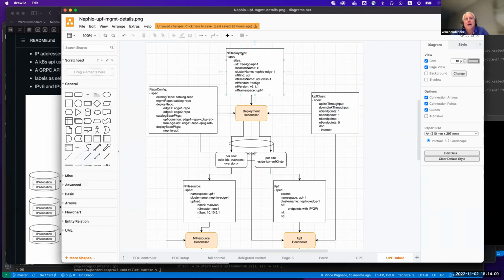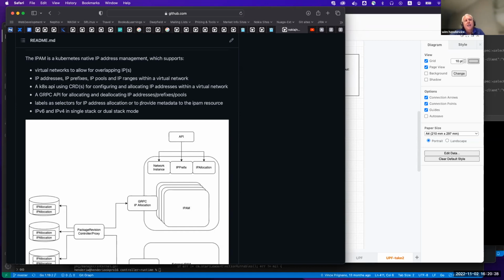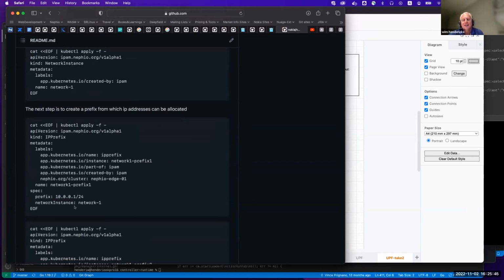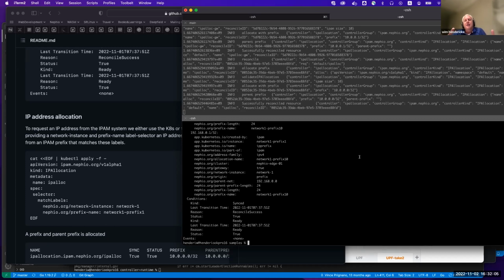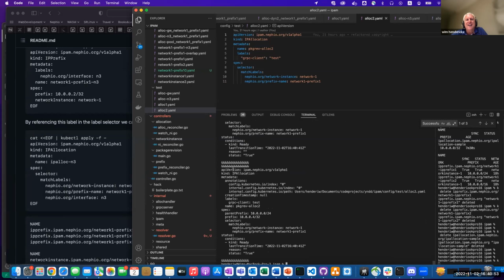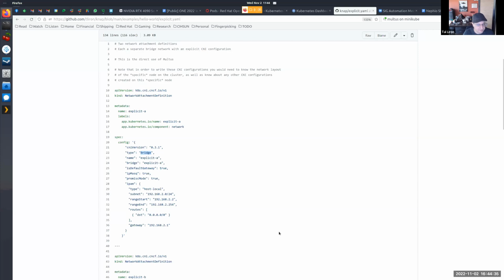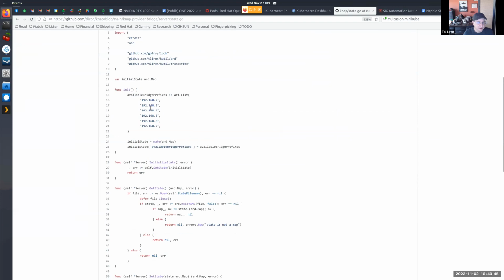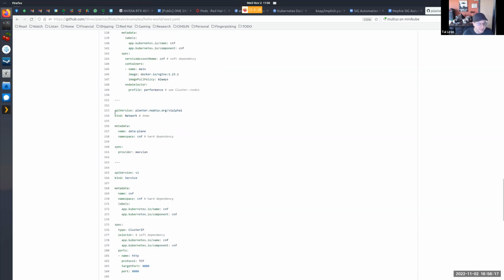2022-11-02 SIG Automation Meeting